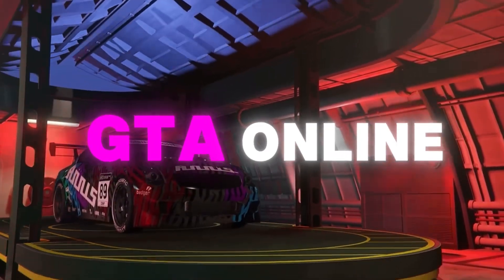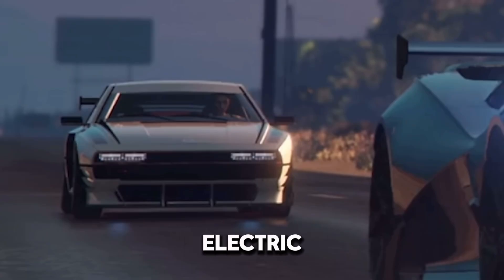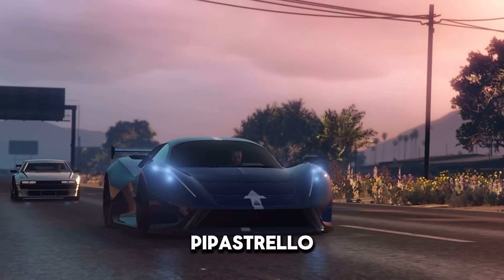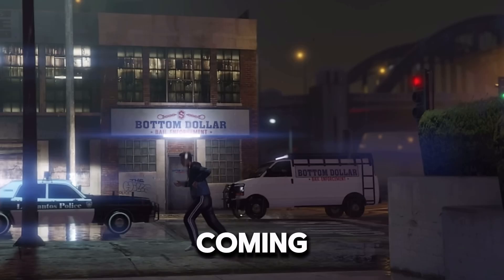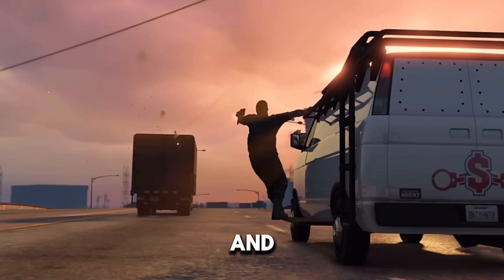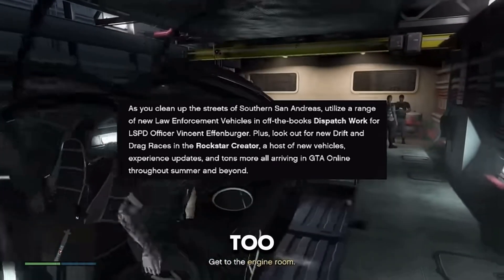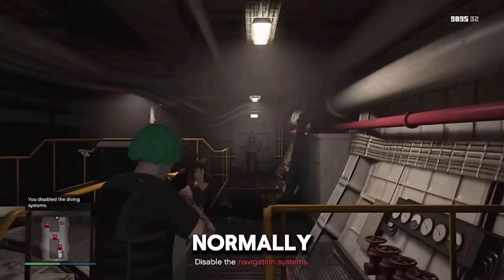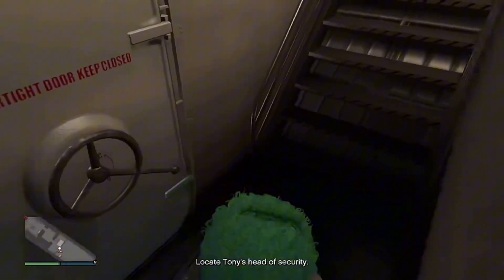GTA Online: Bottom Dollar Bounties Update - Everything You Need to Know!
Get ready, GTA Online fans! The highly anticipated “Bottom Dollar Bounties” update drops tomorrow, and we’ve got all the insider details you need to gear up for the launch. 🚗💰🔫

In this video, we’ll cover:

 • New Cars: A first look at the sleek rides coming with the update. From supercars to rugged off-roaders, we break down each vehicle and its unique features.
 • Cost Breakdown: Wondering how much cash you’ll need to fully enjoy the new content? We provide a detailed rundown of the costs for new vehicles, upgrades, and more.
 • New Business Opportunities: Dive into the exciting new business ventures available in this update. We’ll guide you through how to maximize your earnings and dominate the market.
 • Tips & Strategies: Get ahead of the competition with our expert tips on how to make the most of “Bottom Dollar Bounties” right from day one.

Don’t miss out on anything! Make sure you watch until the end for a special tip on how to unlock exclusive content quickly.